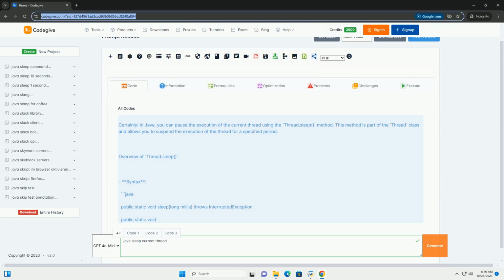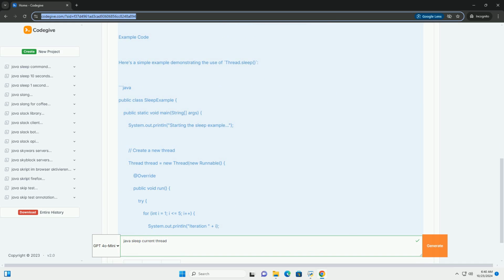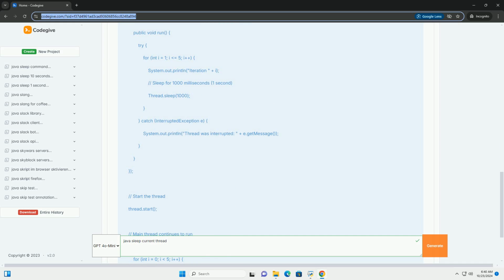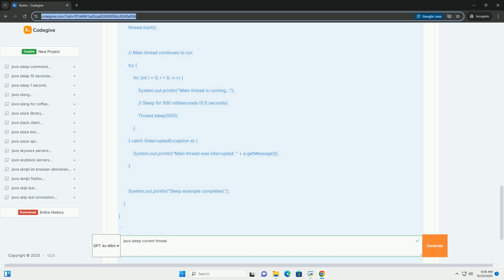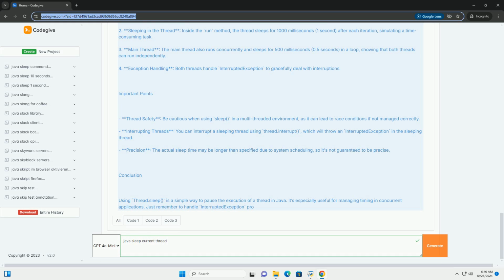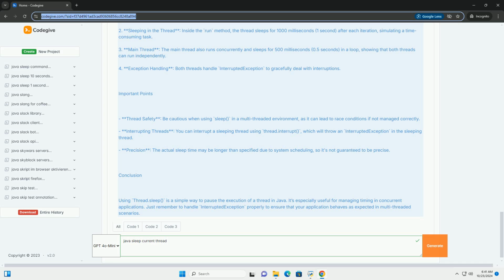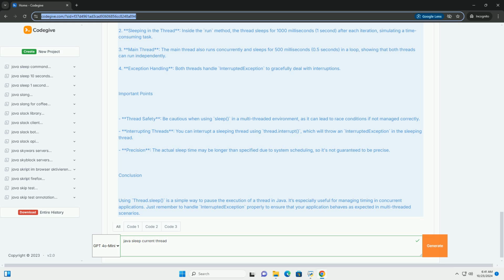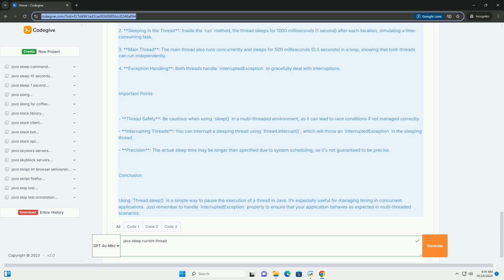java sleep current thread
certainly! in java, you can pause the execution of the current thread using the `thread.sleep()` method. this method is part of the `thread` class and allows you to suspend the execution of the thread for a specified period.

### overview of `thread.sleep()`

- **syntax**:

- **parameters**:
  - `millis`: the length of time to sleep in milliseconds.
  - `nanos`: additional time, in nanoseconds (0-999999).

- **throws**: `interruptedexception` - this exception is thrown if any thread interrupts the current thread while it is sleeping.

### use cases
1. **rate limiting**: to prevent a thread from consuming too much cpu by performing tasks too quickly.
2. **pausing execution**: useful in scenarios where you want to wait for a certain condition or event.
3. **animation**: to create a delay between frames in animations.

### example code

1. **thread creation**: a new thread is created using an anonymous class implementing `runnable`.
2. **sleeping in the thread**: inside the `run` method, the thread sleeps for 1000 milliseconds (1 second) after each iteration, simulating a time-consuming task.
3. **main thread**: the main thread also runs concurrently and sleeps for 500 milliseconds (0.5 seconds) in a loop, showing that both threads can run independently.
4. **exception handling**: both threads handle `interruptedexception` to gracefully deal with interruptions.

### important points

- **thread safety**: be cautious when using `sleep()` in a multi-threaded environment, as it can lead to race conditions if not managed correctly.
- **interrupting threads**: you can interrupt a sleeping thread using `thread.interrupt()`, which will throw an `interruptedexception` in the sleeping thread.
- **precision**: the actual sleep time may be longer than specified due to system scheduling, so it's not guaranteed to be precise.

### conclusion

using `thread.sleep()` is a simpl ...

python current timestamp
python current datetime
python current directory
python current version
python current unix timestamp

python javatpoint